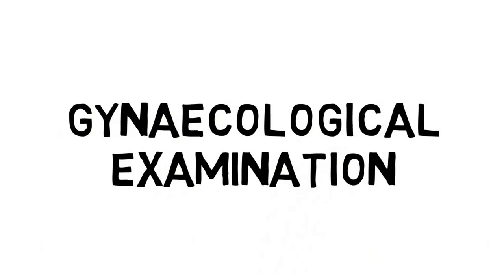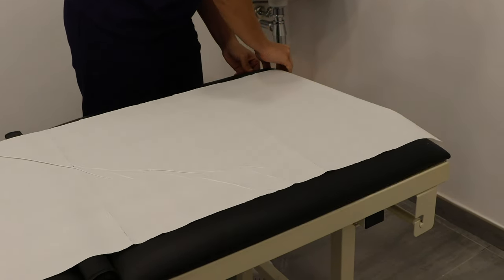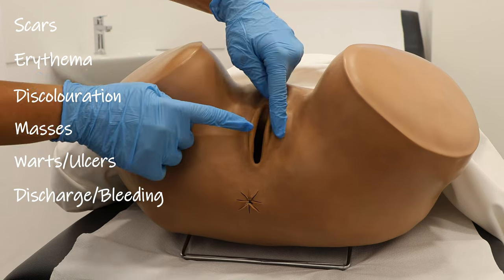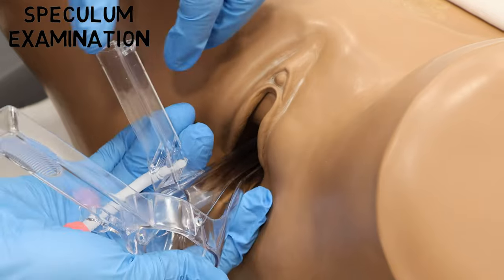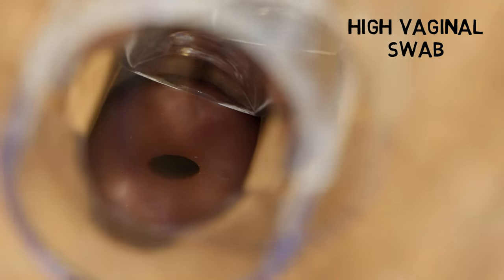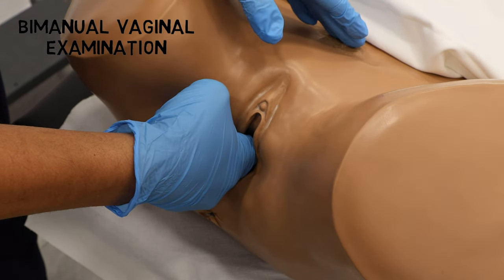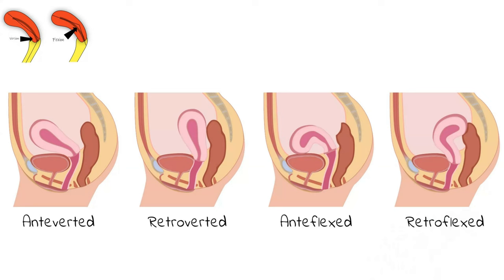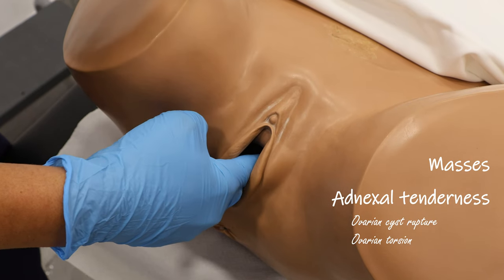Gynaecological Examination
Everything you need to know about the Gynaecological Examination!